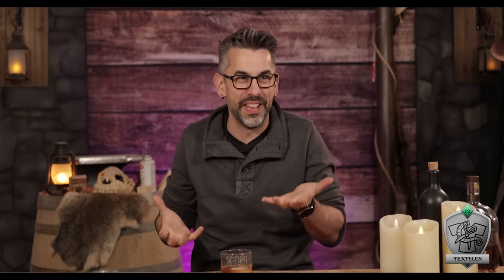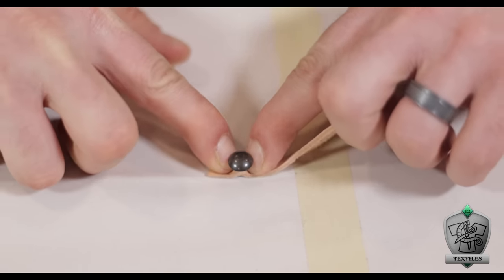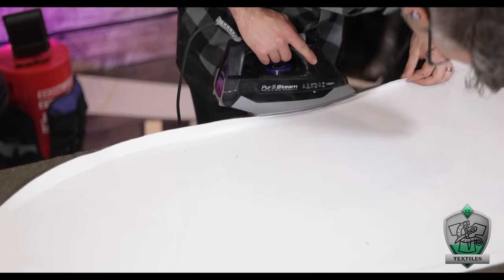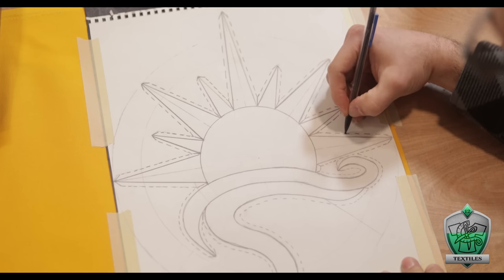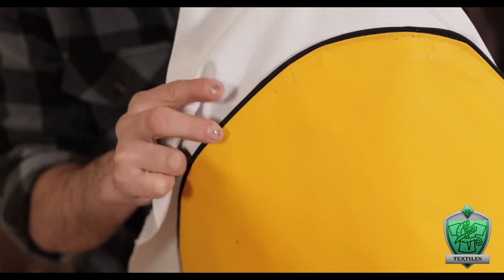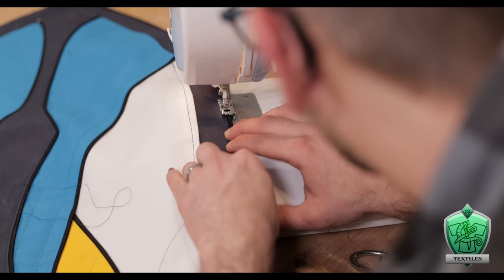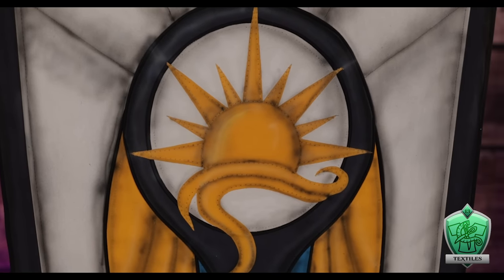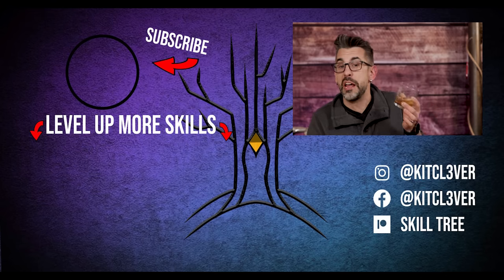Epic Banner DIY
Today we make an epic banner for our upcoming LARP! This Medieval banner is the perfect way to call your clansmen (and clanswomen) to arms or just show the rest of the kingdom who's boss. It is a super easy DIY build and a lot of fun!

🌳 Support and Contact!

📫 Skill Tree Mailing Address:
Skill Tree
9 Cornerstone Square, Suite 335
Westford,  MA 01886